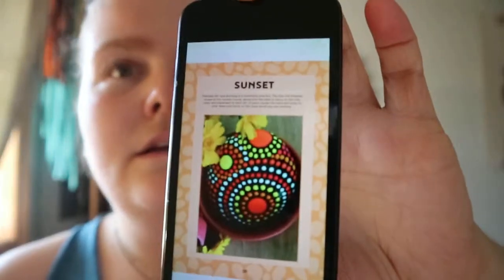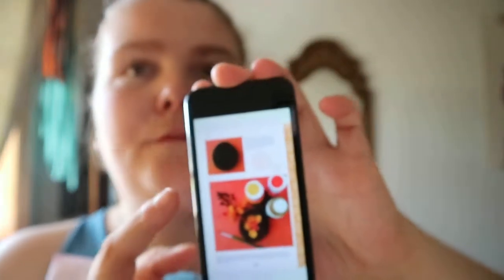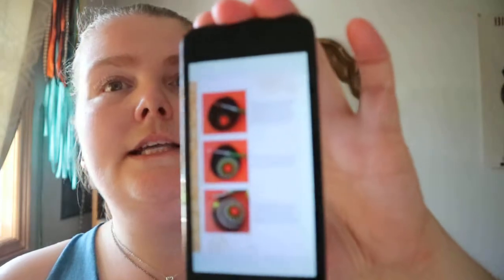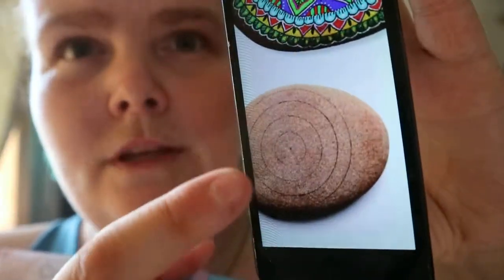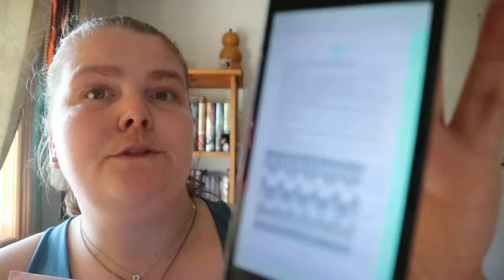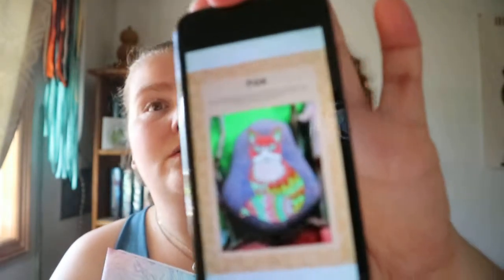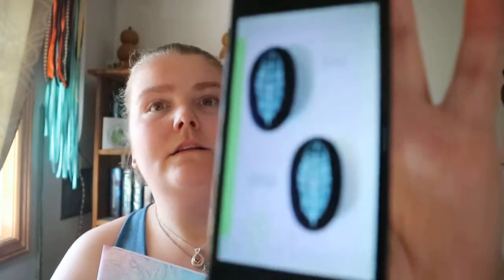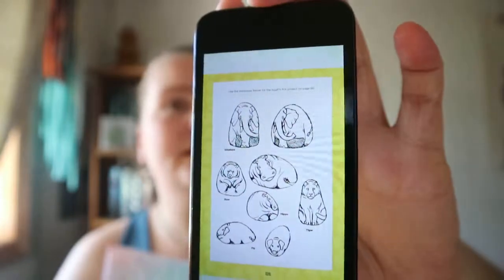The Little Book of Rock Painting